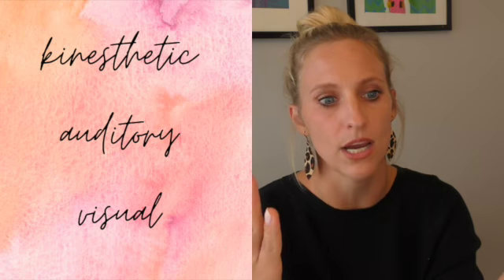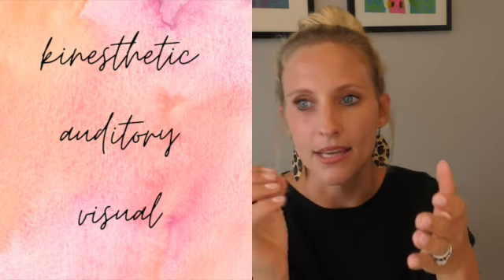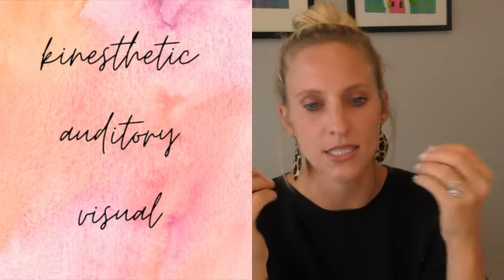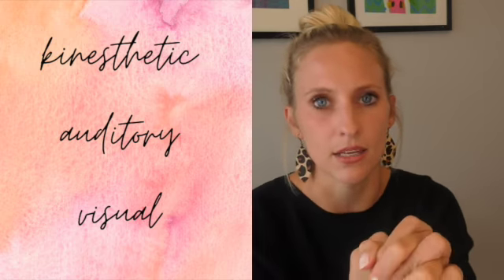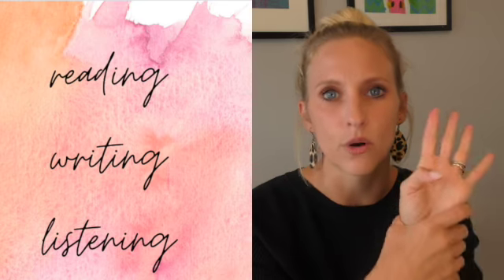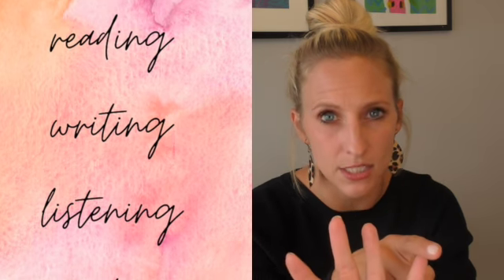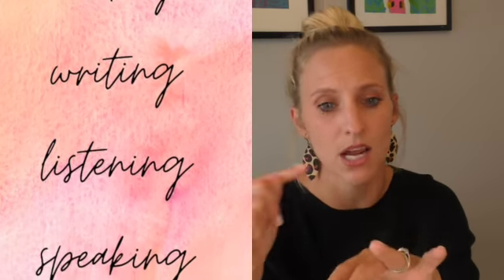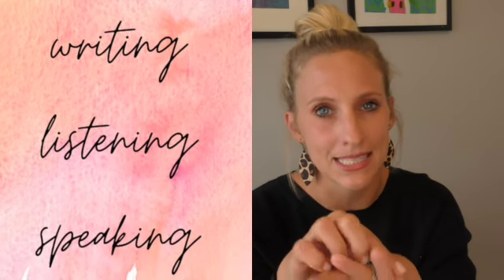Differentiation: The Learning Process!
Here is the link to the resource we are offering for FREE for watching this video.

This is the second video in our Differentiation Series. In this video, we are tackling the process.  We are looking at different learning modalities, as well as language domains.  Planning your lessons with these things in mind will bring so many more students into learning during the first teach!  Don't get trapped into the digital world or the socially distanced world of keeping in the kids in one learning modality and then taking a grade on everything!  Get some ideas here, and be sure to watch the other Differentiation videos on context and product as well!